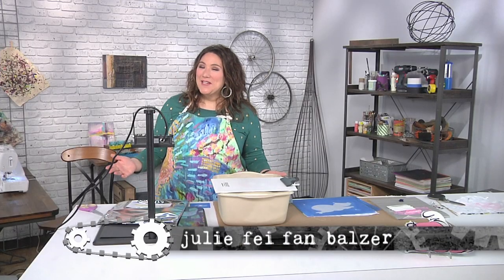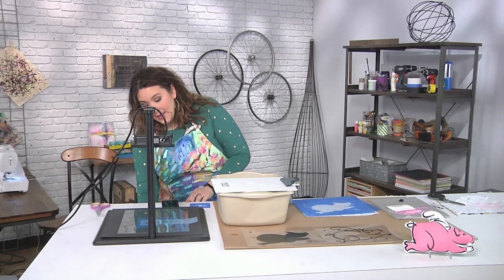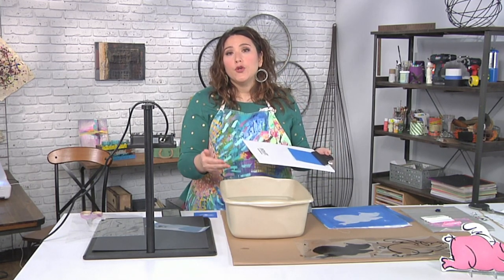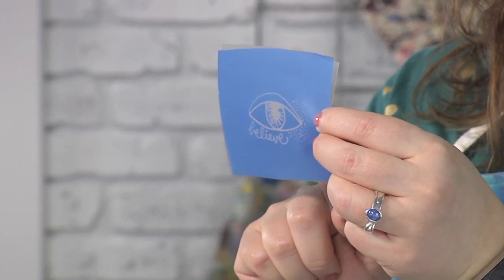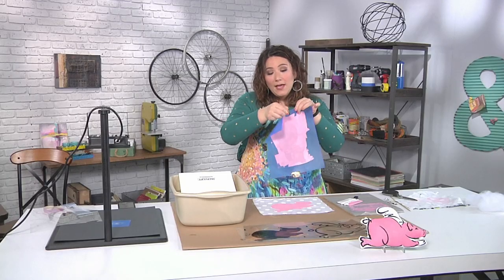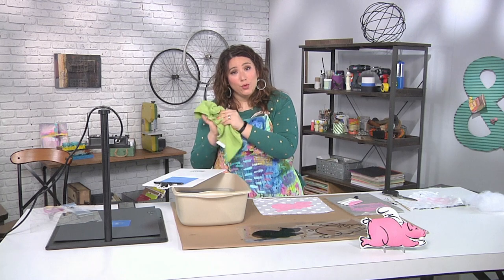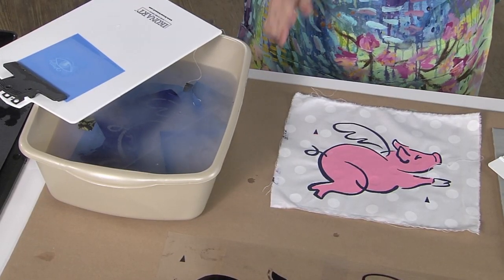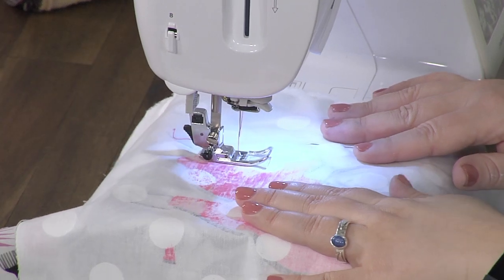Custom Painted Pillow with Ikonart | Make It Artsy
Check out this episode of Make It Artsy in which Julie Fei Fan Balzer shows us how to layer two Ikonart Custom Stencils to create a cute "Flying Pig" pillow.
We look forward to seeing your creations! Tag your Ikonart pieces with ikonartist or ikonartstencil for a chance to be featured!
Your only limit is you!